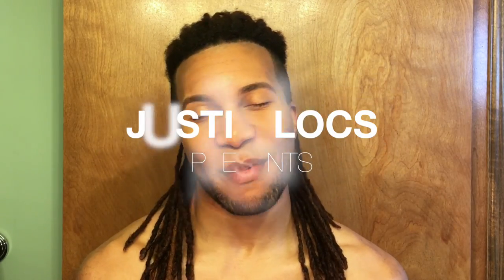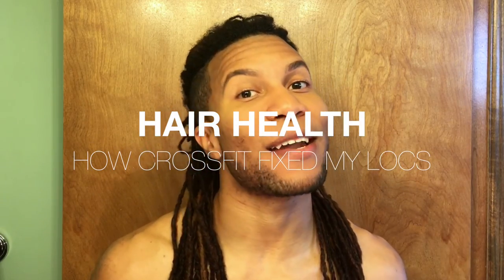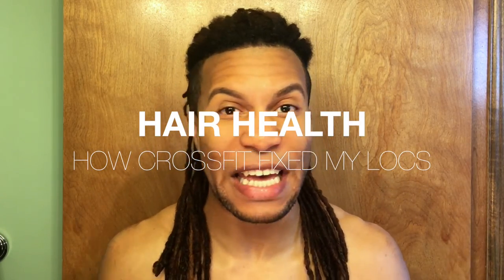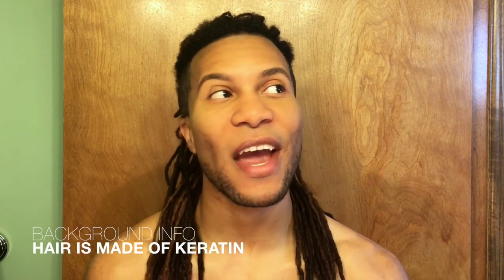HOW DIET & EXERCISE AFFECT HAIR GROWTH | CrossFit Fixed My Dreadlocks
Who knew what you ate and how much you worked out affects your hair growth to this degree? Details below.

00:59 | BACKGROUND
• Hair (along with skin, nails and tooth enamel) is made primarily of KERATIN.
• Keratin is the protein that provides the strength and elasticity to your hair, skin and nails.
• Because keratin is the main component of hair, maximizing its flexibility and strength is important for overall hair health (moisture retention, shine, growth, and balancing scalp oil levels)

01:48 | INCREASING KERATIN VIA EXERCISE
• Sweating releases toxins and waste substances are flushed out of the skin through the pores leaving fresh, radiant skin. Sweating also clears hair follicles of dirt and sebum, promoting growth.
• Increased blood circulation to the scalp leads to more nutrients being carried to the hair follicles.
• MODERATE TO HIGH LEVEL CARDIO is good for your body and hair; try brisk walking, running, cycling, dancing, zumba, yoga or any high intensity sport.
• Specifically with yoga, do poses where your body is inverted; shoulder stack, head stand and downward dog are a few.

04:20 | INCREASING KERATIN VIA DIETING
• Eat a PROTEIN-RICH DIET; you need the amino acids to produce keratin. Opt for lean meats, fish, Greek yogurt and low-fat dairy.
• IRON-RICH FOODS help red blood cells bring oxygen to the hair follicles. Animal sources of iron are turkey, duck, chicken, pork, shrimp, eggs, lean beef and lamb. Vegetarian sources of iron come from beans, black-eyed peas, soybeans, tofu and lentils.
• Consume VITAMIN C-RICH FOODS; these enhance absorption of vegetarian-based iron. Go for broccoli, Brussel sprouts, kale, peppers, guava, papaya, grapefruit, oranges, pineapple, strawberries and lemons.
• Eat ZINC-RICH FOODS that provide hair growth, maintains the oil glands near the hair follicles. Try oysters, crab, pork, turkey, veal, chicken, peanut butter, wheat germ, and chick peas.
• Take MULTIVITAMINS as prescribed to supplement any of these nutrients as well.

09:22 | INCREASING KERATIN VIA TOPICAL PRODUCTS
• Use keratin shampoos and conditioners to supplement the keratin in your hair. This helps repair hair damage, adds elasticity and shine.